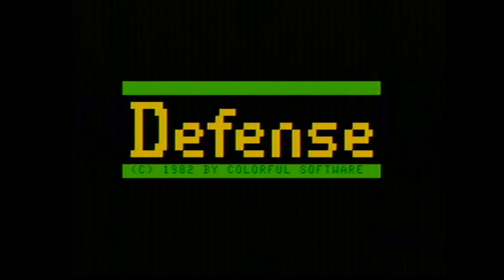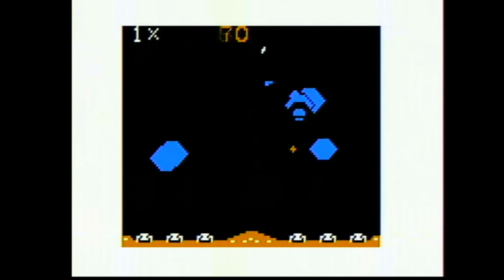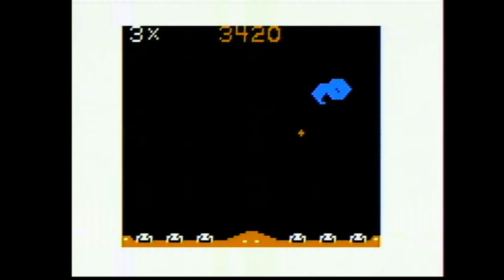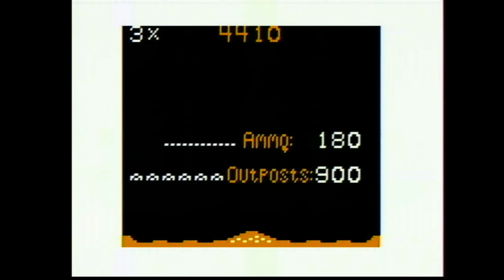Game On Challenge of the Week for Sept 21, 2020: Defense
Ever wanted to play a Missile Command clone on a CoCo?  Today I am doing that, it's the CoCo Talk Game On Challenge of the week for the week of Sept 21, 2020.  It was released in 1982...and it is really, really good.  So Check it out!